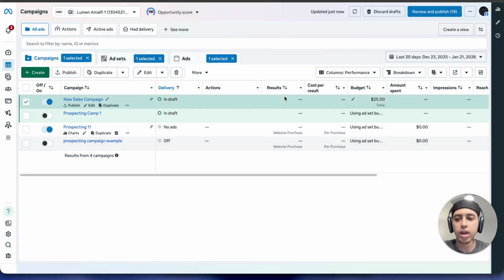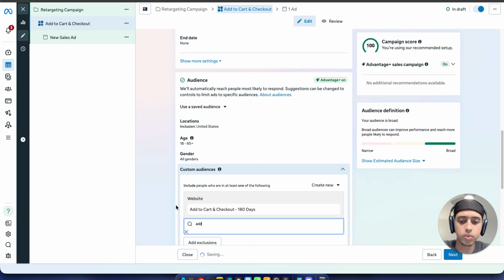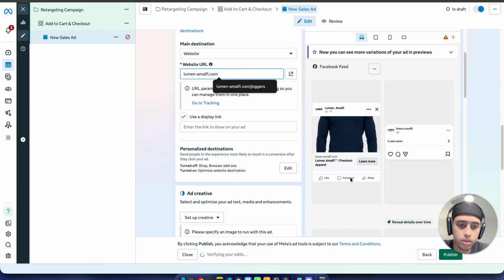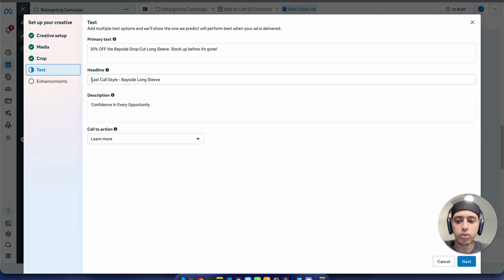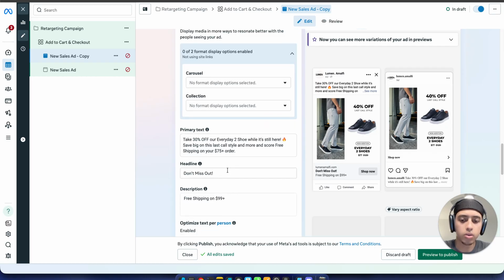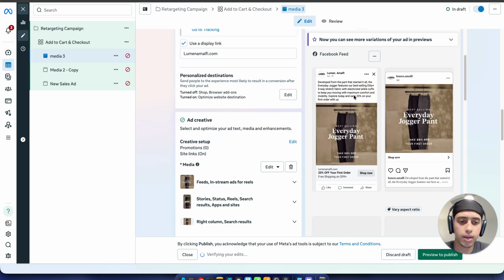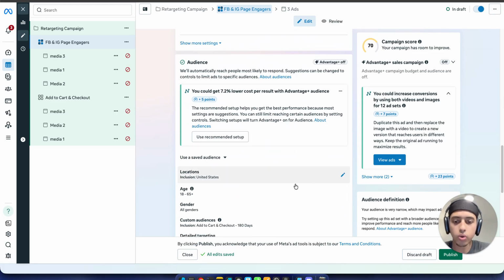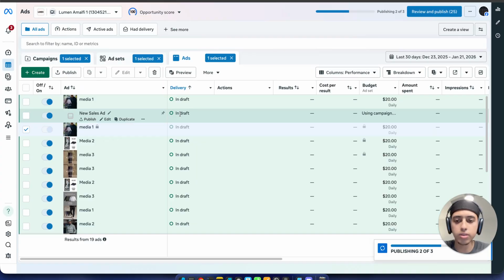Done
Nexal Media Facebook Ads